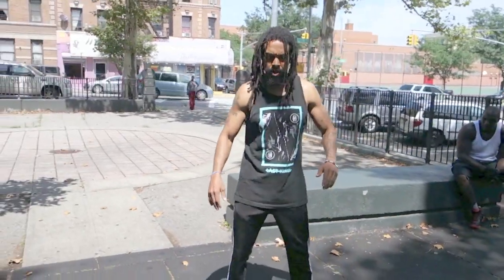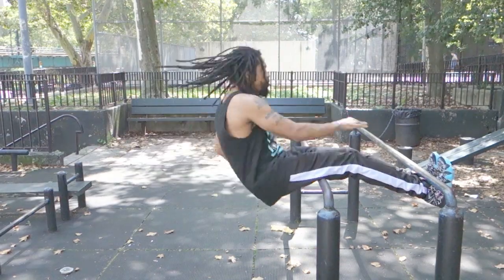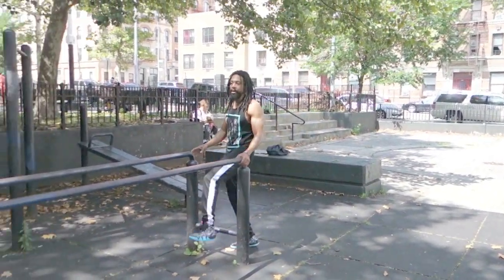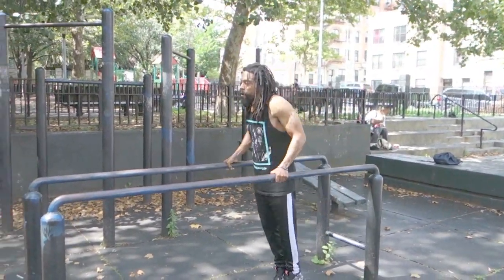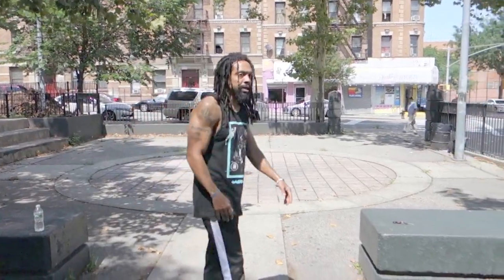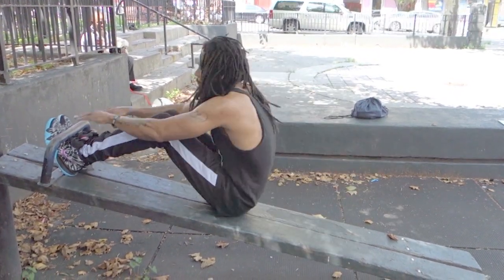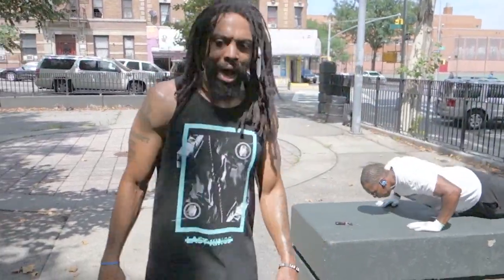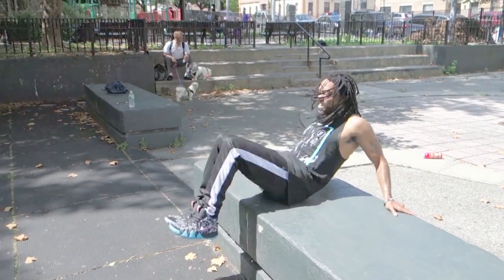Full Body Calisthenics Workout Routine with Rastabareye | Thats Good Money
Rastabareye does a full body calisthenics workout routine =5 muscle ups, 10 pull ups, 10 dips, 10 squats, 15 push ups and 20 reps for a abs routine for 4 sets.Follow Rastabareye

Follow the journeys of calisthenic practitioners, Scott Burnhard, BarNaturalPrez, Bam Baam and more as they build and push their bodies to the limit.